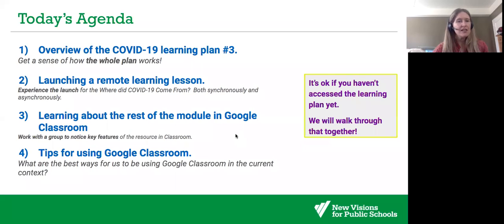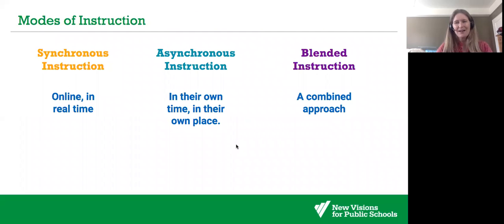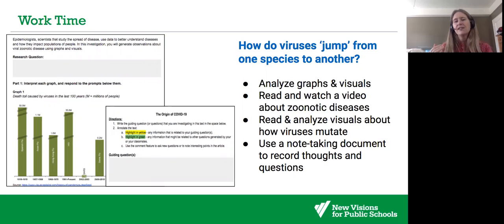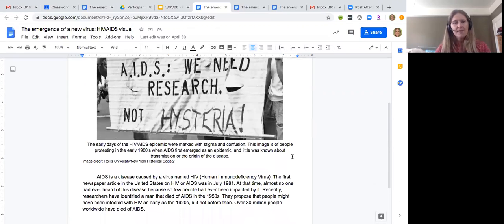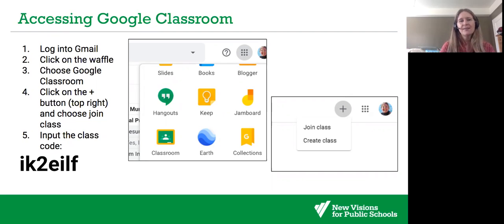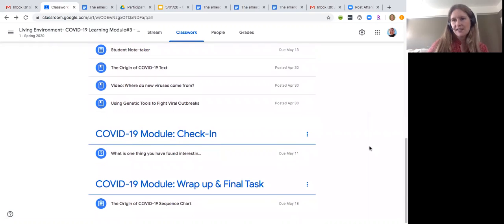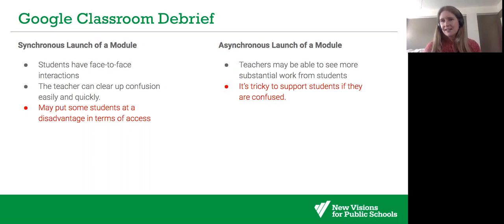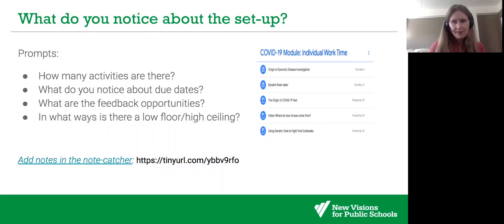COVID 19 Learning Module - Focus on Google Classroom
How can we use Google Classroom to facilitate both synchronous and asynchronous learning? In this webinar, we explore the COVID-19 Learning Module, Where did COVID-19 come from? An example Google classroom and a micro routine for peer-to-peer discussion are modeled.

Note: This is re-recording using slides and accompanying materials, and was not a live webinar.